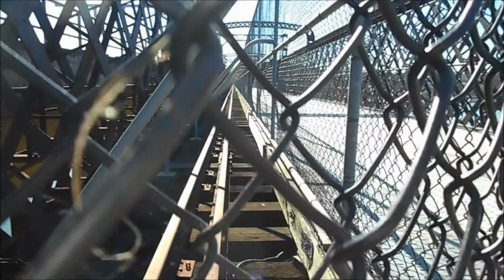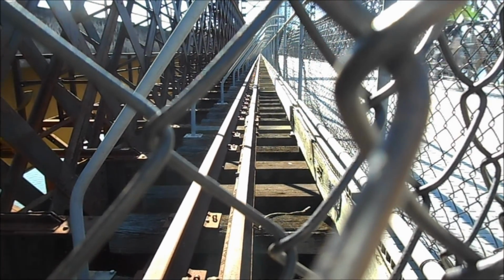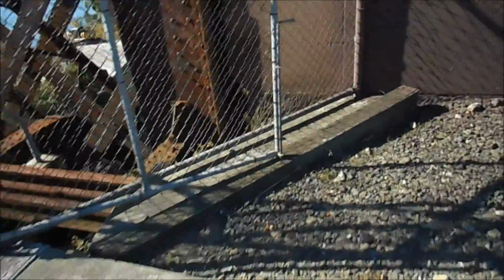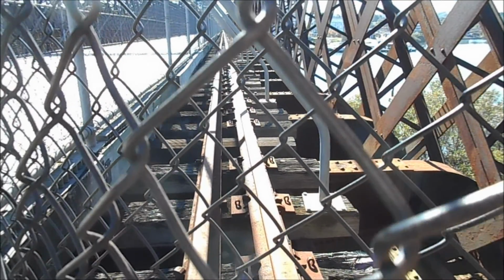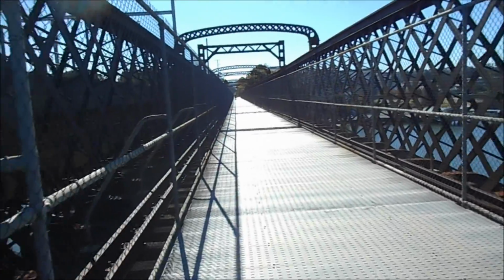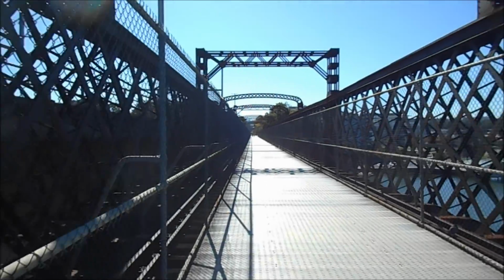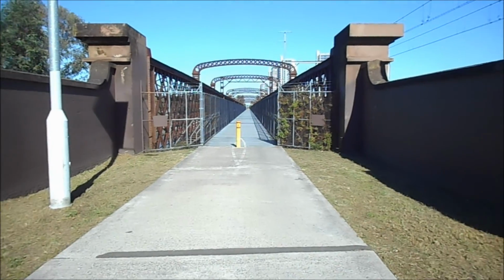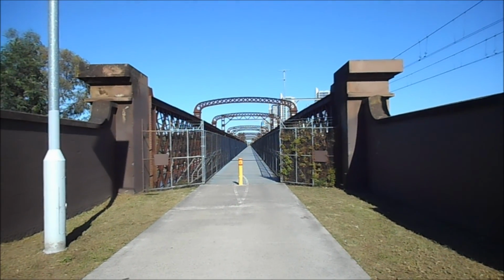Paul's Train Vlog 122: Old John Whitton Bridge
Vlog 122

Old John Whitton Bridge

Paul takes you on a Walkthrough Tour of the Old John Whitton Bridge between Rhodes and Meadowbank over the Parramatta River.